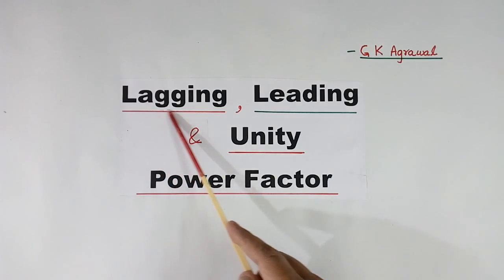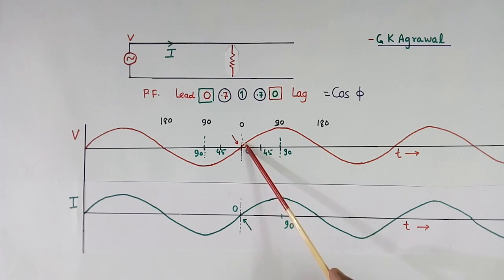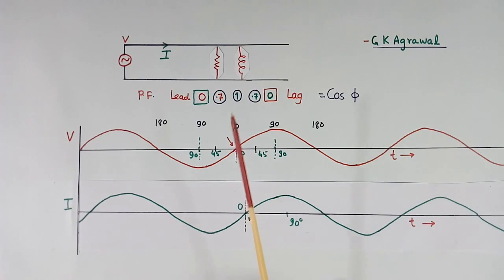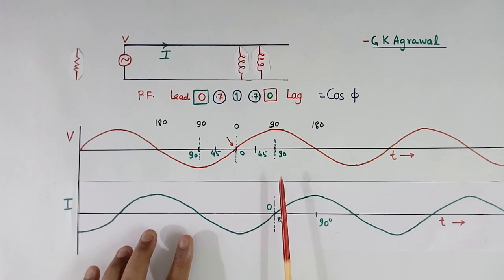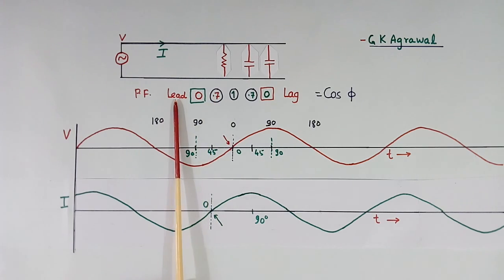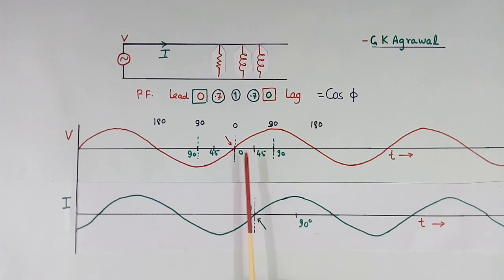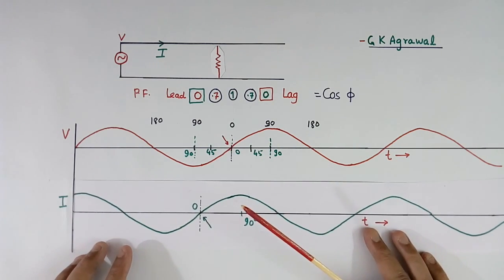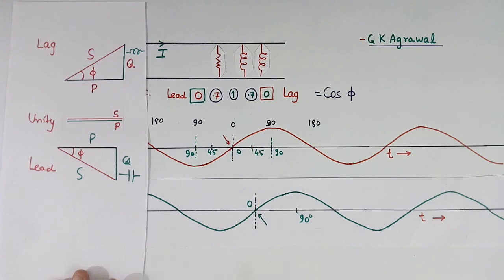Power Factor, lagging & leading current difference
Power factor, Lagging, and leading current & power factor (PF) difference are explained in the video tutorial. The power factor is the ratio of real power and apparent power. Power factor is also the cosine of the phase angle between voltage and current.

Power factor can be lagging or leading depending upon the current is lagging or leading with respect to voltage. The current will be lagging due to the inductive load. If the capacitor load is connected, then the current will be leading with respect to voltage.

The Electrical Power factor (PF), Phase angle, leading power factor vs lagging power factor, zero & unity power factor concept, what is Power factor (PF) and phase angle relation is explained in electrical engineering lecture Lecture? Educational video tutorial 168 by G K Agrawal.

The lecture is given by a person with industrial experience and useful for electrical, electronic communication and power electronics engineering students, project work and also Physics students. About

Power factor, lagging, and leading current & power factor differences are explained. Leading or lagging power factor. leading vs lagging power factor. Leading & lagging current difference. Lagging & leading power factor differences are explained.